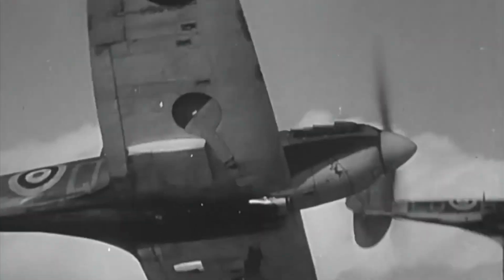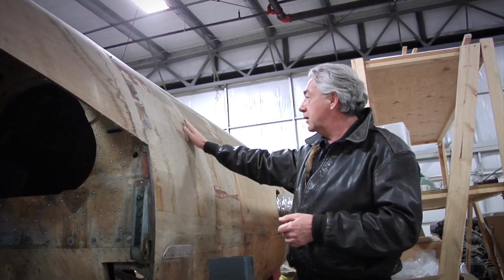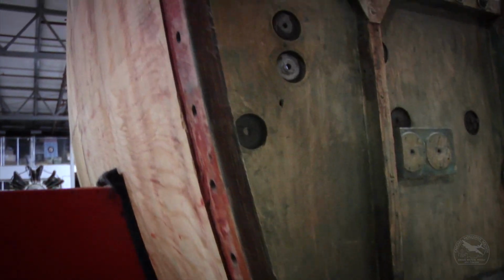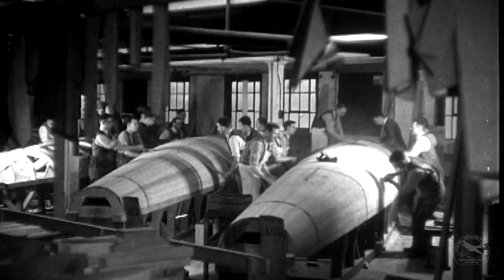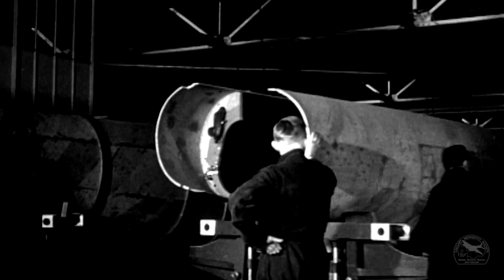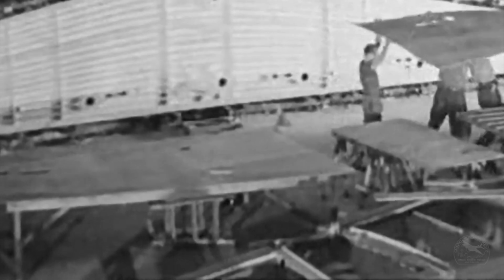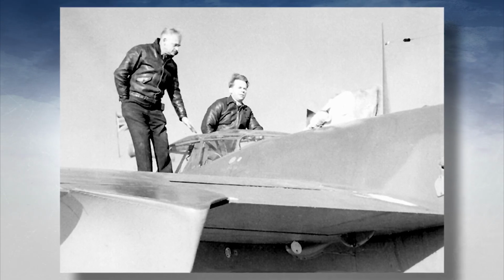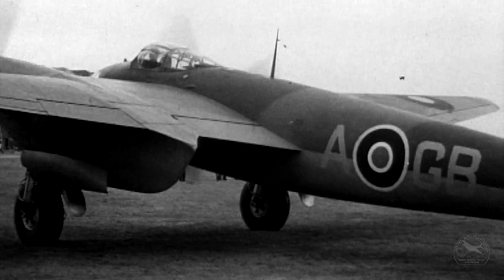Mosquito Construction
Financial Supporters:
The Calgary Foundation
The City of Calgary
Veterans Affairs Canada

Production by: Pan Productions Ltd.